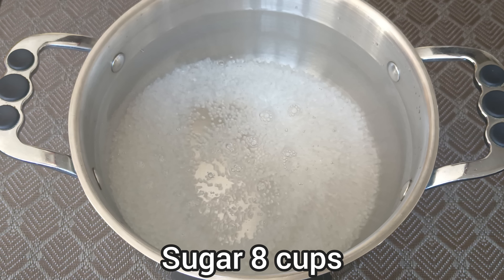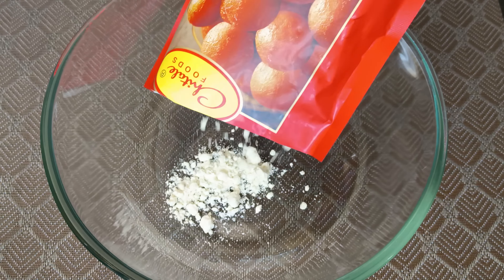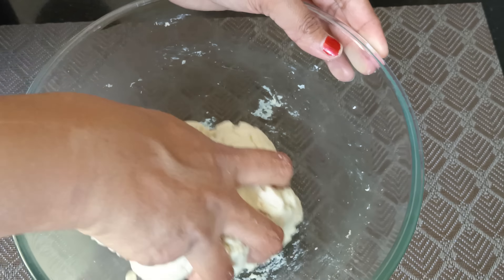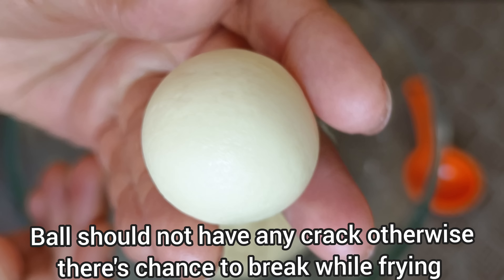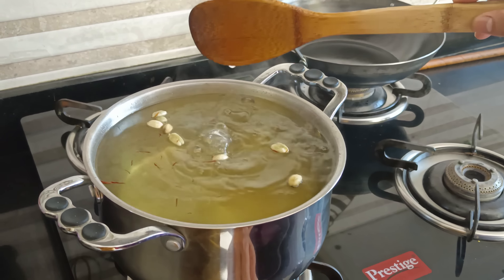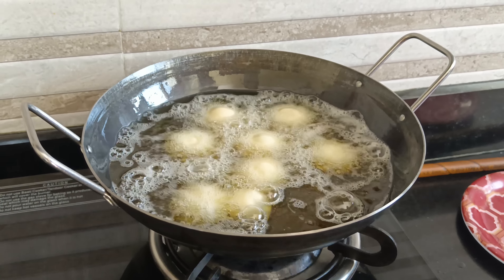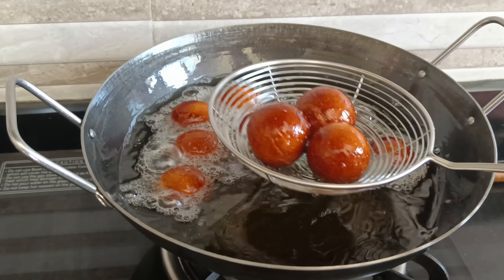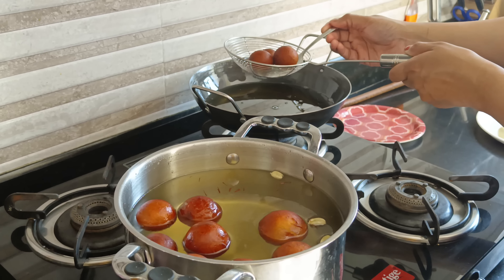I've Never Eaten Such Delicious Gulab Jamun Made Instantly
Instant Gulab Jamun recipe with tips to make perfect recipe as available in shops mech better taste than that...
Here I've used Chitale's instant gulab jamun mix  400 gm
We get perfect gulab jamun with this same as that we get from shops.